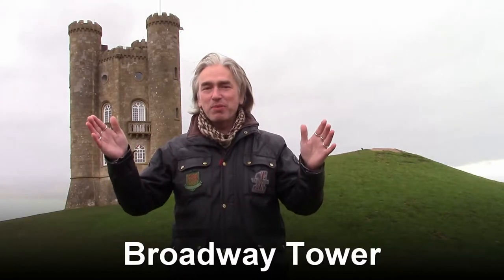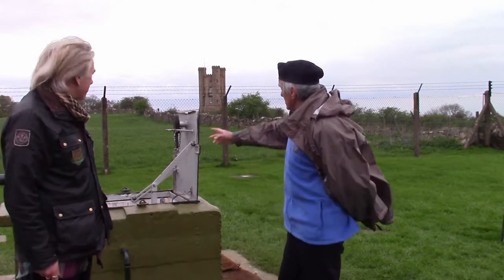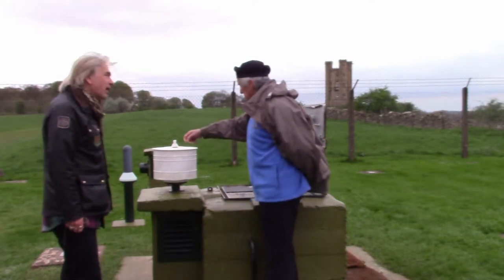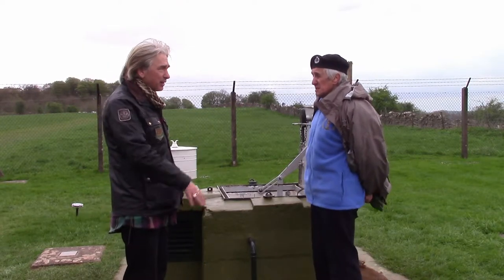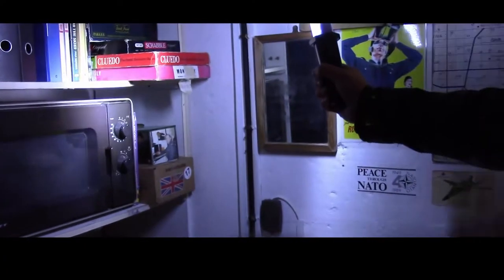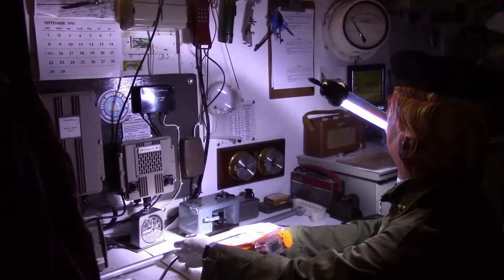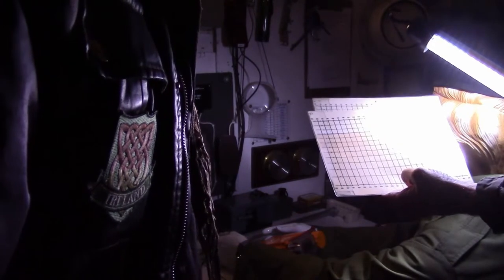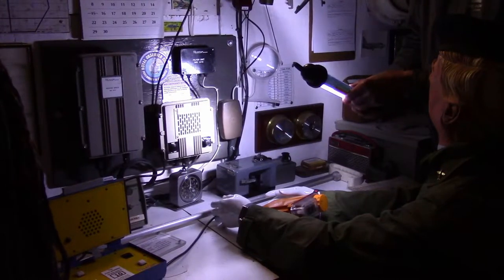Broadway Tower Bunker Video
Kevan Manwaring takes us on a tour of Broadway Tower and the nuclear bunker. Visit the Cotswold Life to see Kevan's 'Cotswold Way Walk: A May mooch with Morris' - his walk around Snowshill and Broadway Tower.

Please note: Broadway Tower is NOT a National Trust property.